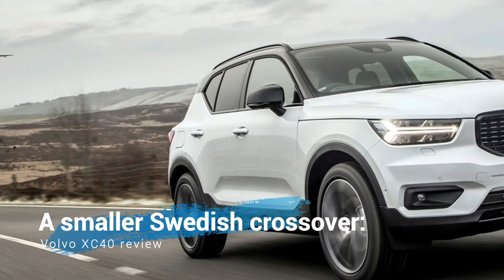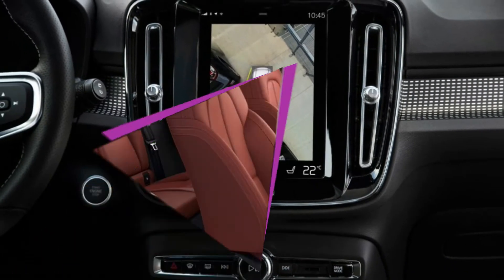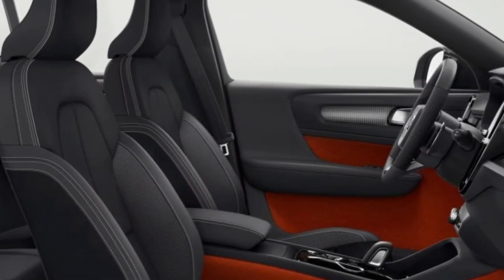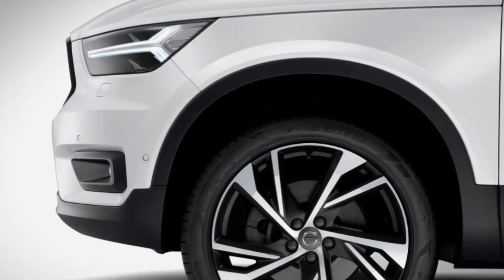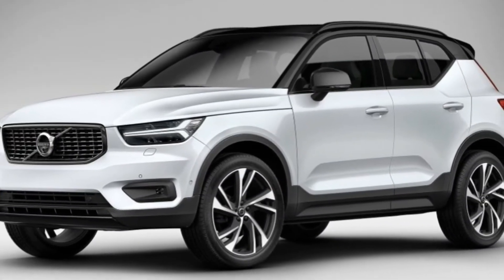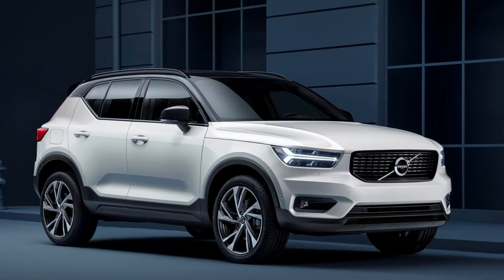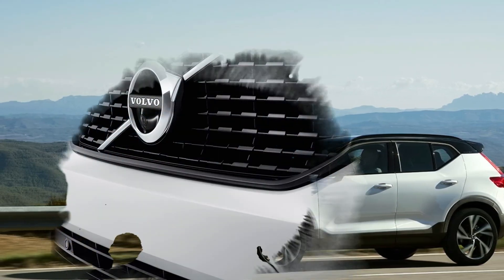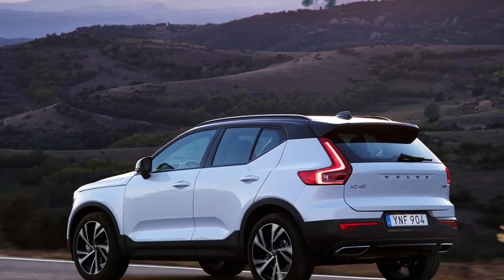new 2018 Volvo XC40 review: A smaller Swedish crossover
Engine Start - This is the first Volvo on a newly developed platform that’s also going to appear on other Volvos including the next-generation V40 and other products from the family of companies owned by Chinese giant Geely, probably starting with an SUV from Lynk & Co.